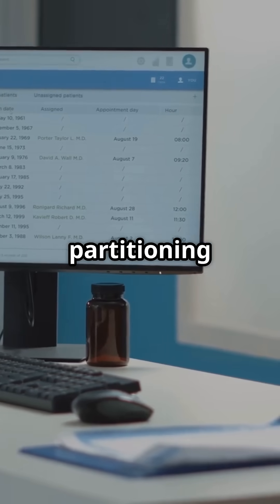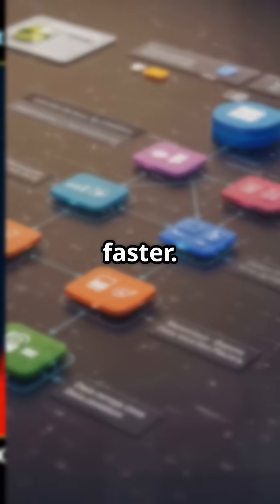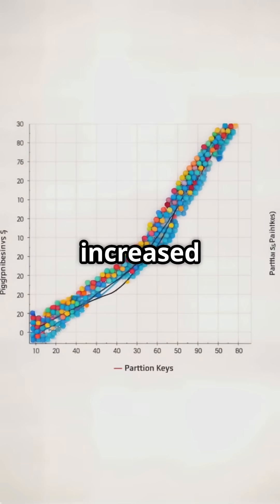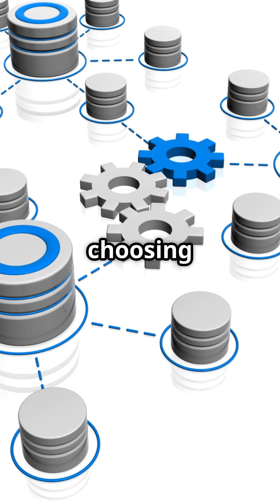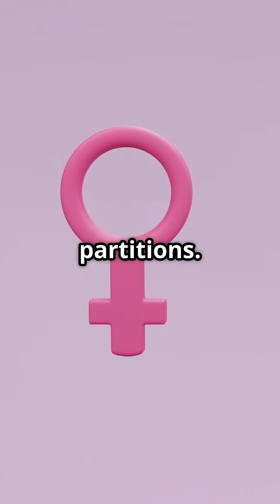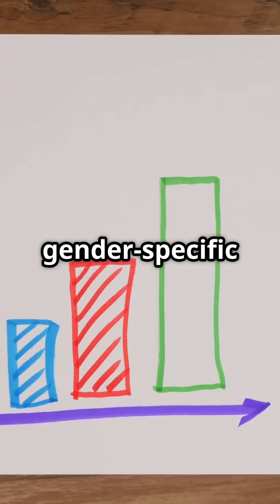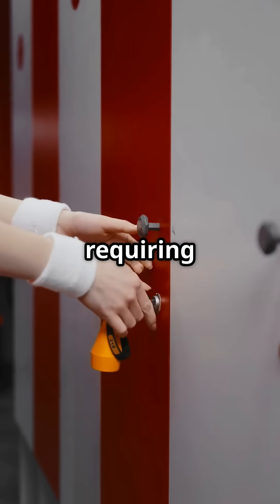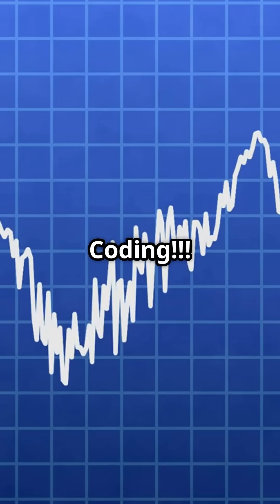indexing vs partitioning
Crack the complex decision making process between indexing and partitioning